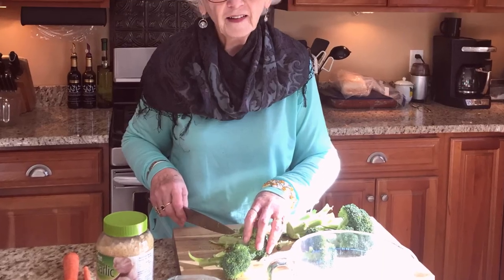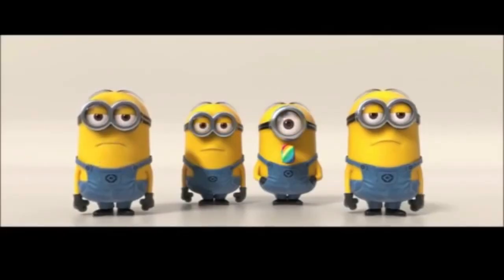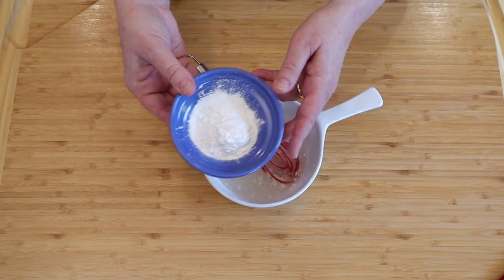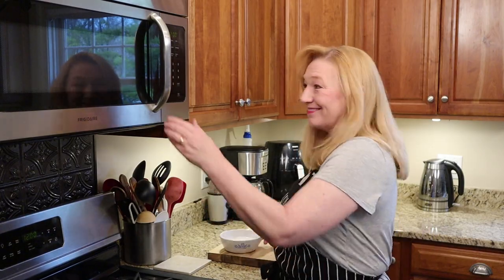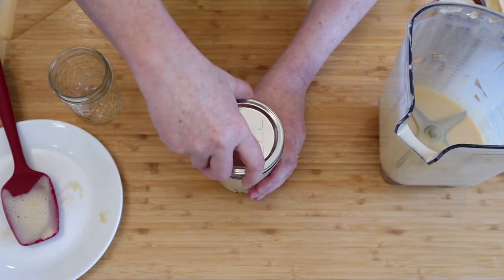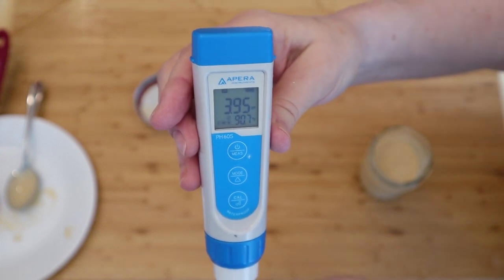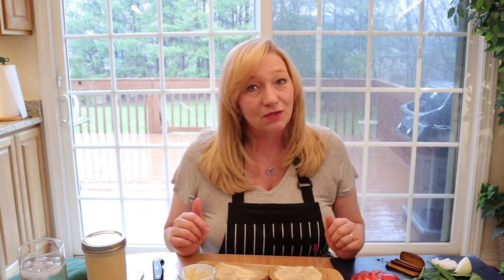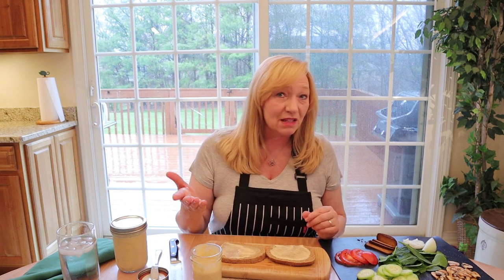Tasty Whole Food Plant Based Mayonnaise Recipe | Nut-Free, Soy-Free, Egg-Free, Oil-Free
My Mom is brilliant!  She is the one who inspired us to go plant-based with her example.  This fat-free, oil-free, egg-free, soy-free, nut-free mayo is her recipe.  The secret is green bananas!  The mayo can be used to make all the salad dressings that I’ve been showing you and you won’t miss the oil!  It’s a wonderful vegan mayonnaise!!  When you make it yourself, you have total control of the fat, salt, and sugar!

Chapter Timecodes:
0:00 – Introduction
1:26 – Make green banana mash
1:38 – Green Banana Mash Mayonnaise recipe demonstration
2:49 – Alterations and substitutions in the recipe
4:14 – Cooking the thickeners
4:33 – Final blending of ingredients
5:05 – Apera Instruments PH testing of the acid level of the mayonnaise
6:23 – Tasting of Whole Food Plant Based Mayonnaise recipe and introduction of the next recipe video

If you are curious, below are links to some of the things I use in this video. It does not affect the price you pay.
1. Vitamix: I have an industrial Vitamix because I was making non-dairy cheese for 20 grocery stores. Here is a link to the smaller model I have
2. Red Heat Resistant Spatula
3. Instant Pot
4. PH Testing Equipment:
5. Flexible Cutting Boards
6. Squeeze Bottles
7. Spin Chopper